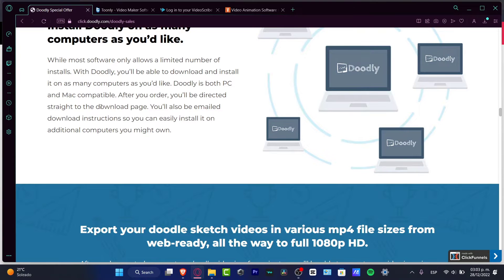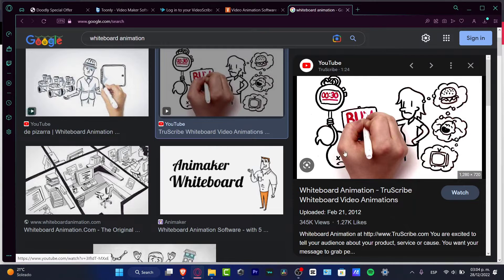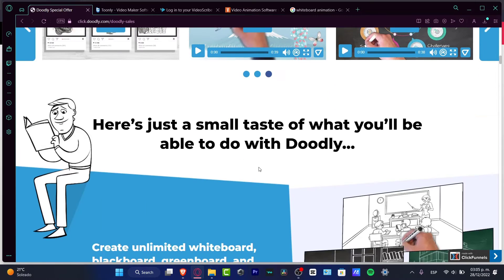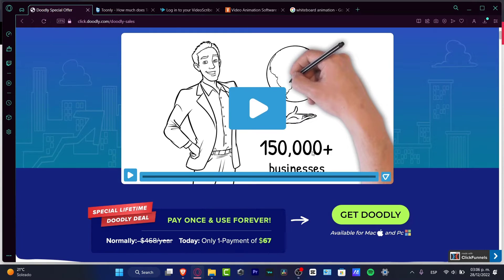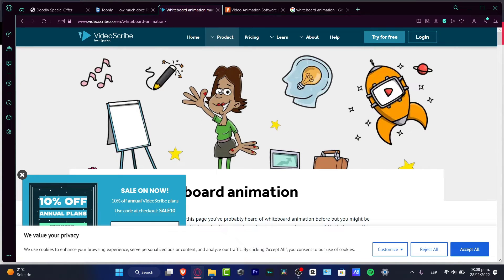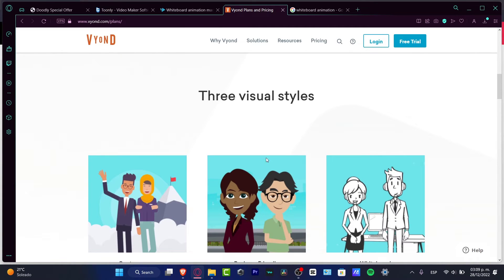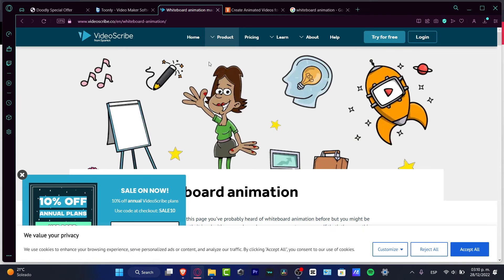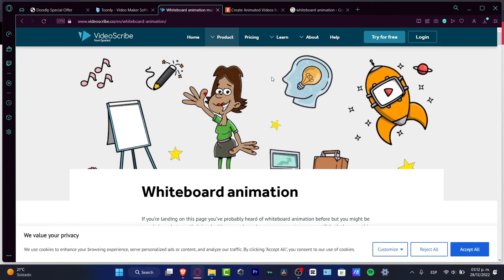Doodly vs Toonly vs VideoScribe Vs Vyond (2026) Best WhiteBoard Animation Software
In 2026, there are a wide variety of whiteboard animation software available for businesses and creatives to choose from. Doodly, Toonly, VideoScribe, and Vyond are four of the most popular options. Doodly is a user-friendly software that allows users to quickly create whiteboard animations. It offers a library of 25 characters and different props.

Toonly is a comprehensive whiteboard animation software with a library of 3D characters, scenes, and props. Lastly, Vyond is a comprehensive platform with a vast library of assets and the ability to create animations for multiple formats. All four software programs offer a range of features and can be used to improve the look and feel of a business' content. ‎